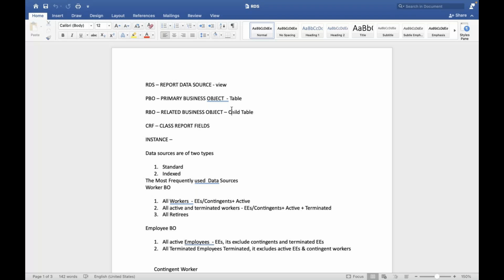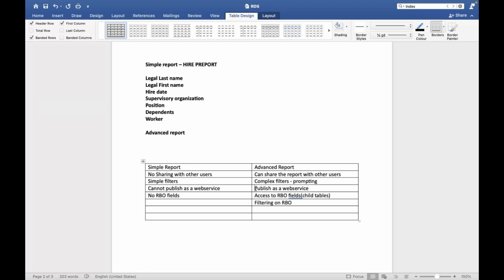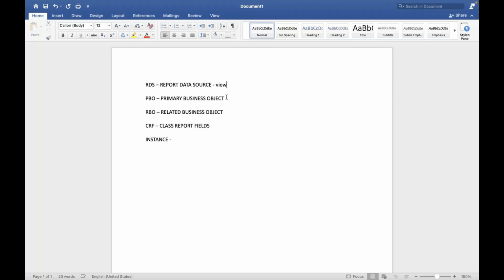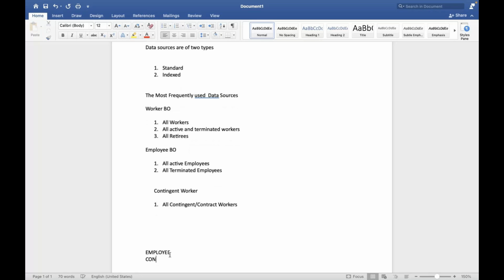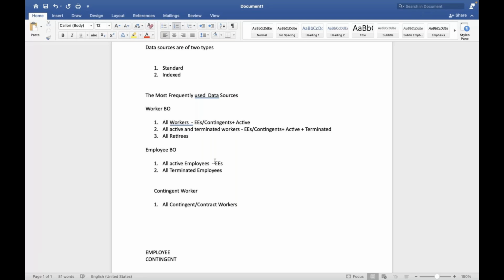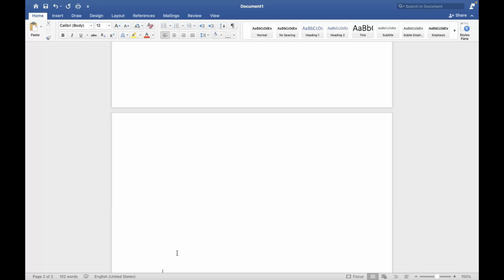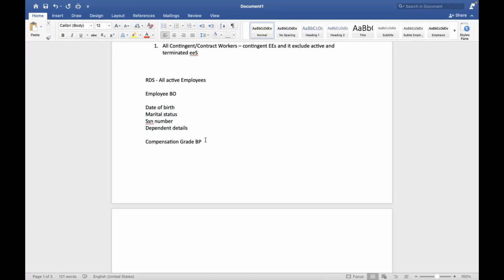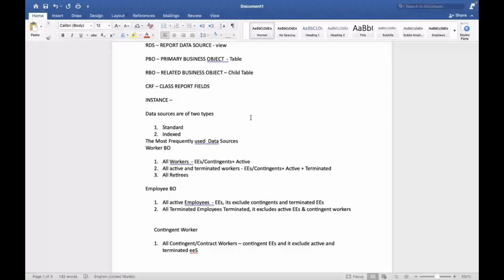Workday Simple & Advanced Reports - Master Workday Reporting Techniques for Efficiency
This provides the end user with real-time, accurate data to assist with the completion of BP's and data analysis. There are also. Custom Reports. e will discuss about Various kinds of reports in Workday , How to Run a report?,